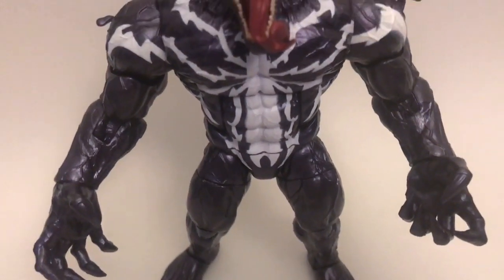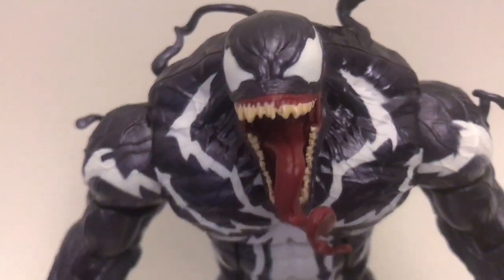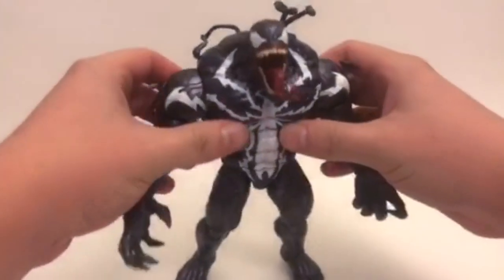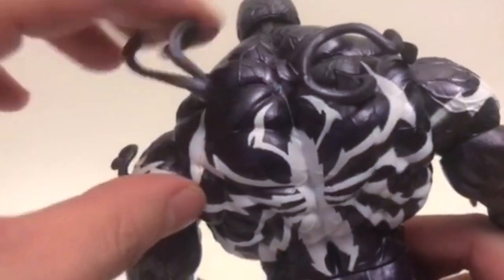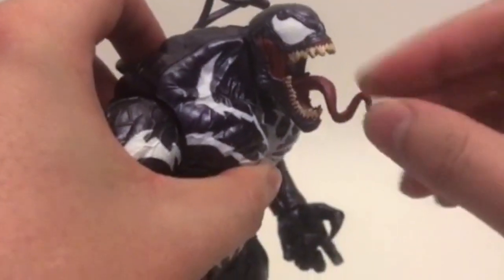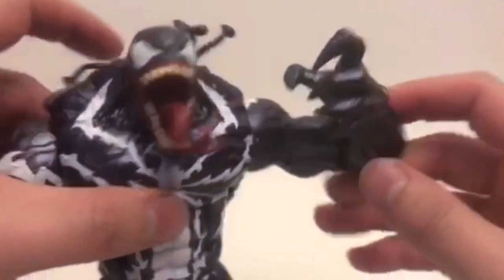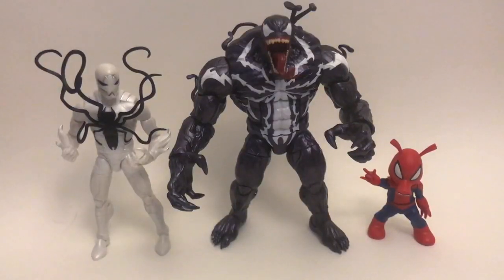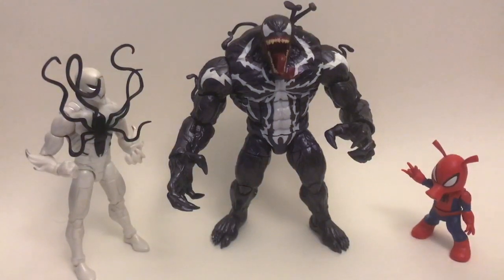Toy Shiz REVIEWS: Marvel Legends Monster Venom BAF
Everything you need to know about the brand new Marvel Legends: Monster Venom BAF figure!
A big hulking mass of a Venom!
But is he all that and a bag of potato chips?
Scope my review and find out!